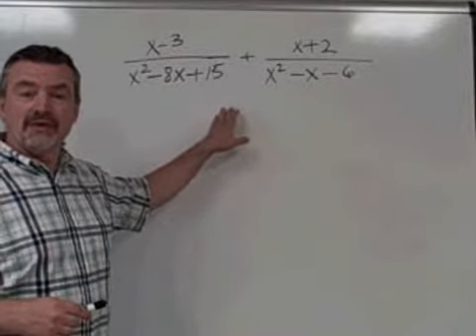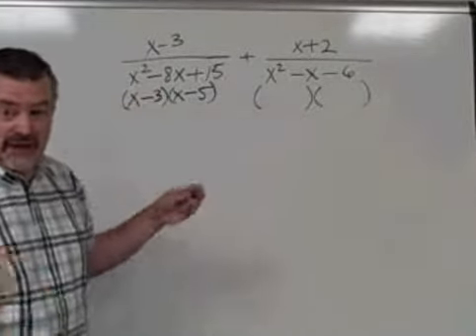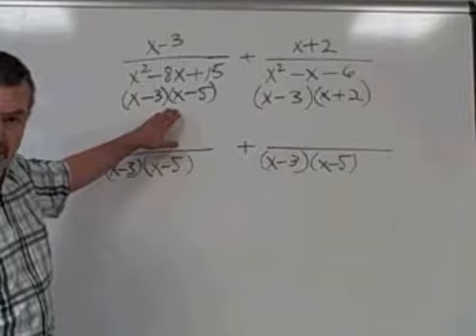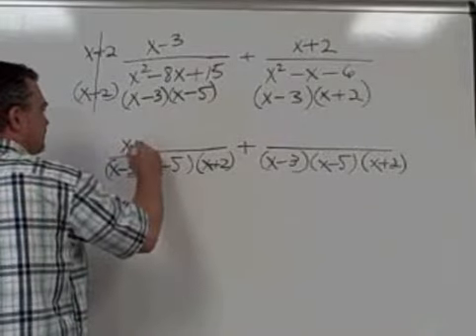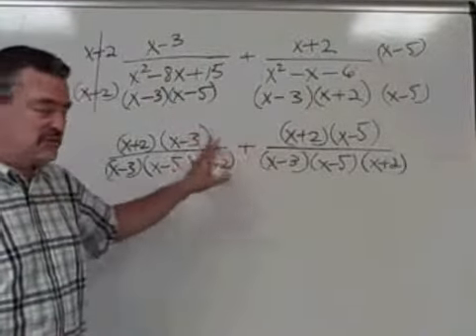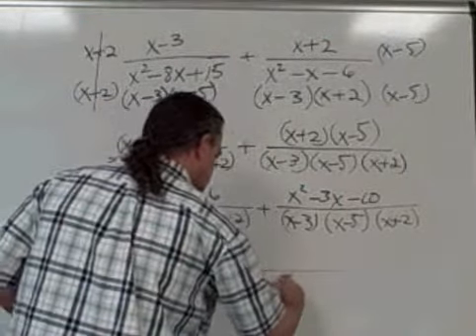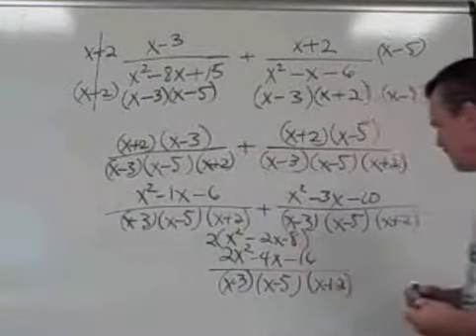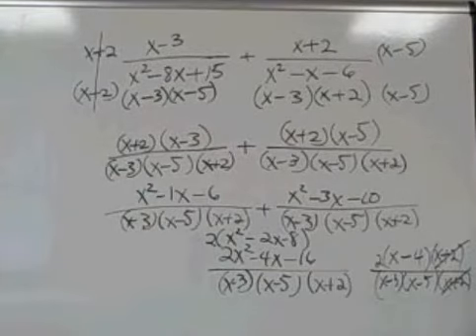Math 118 Ch 6 Prob 24